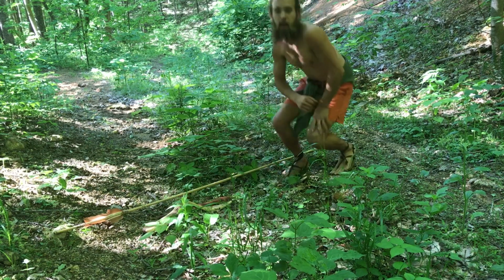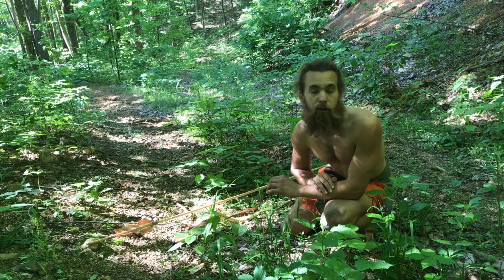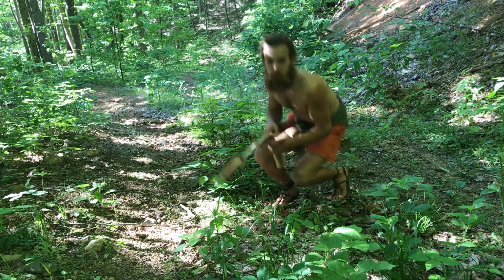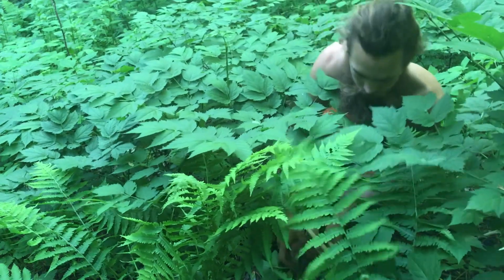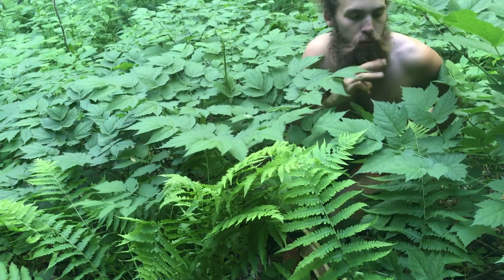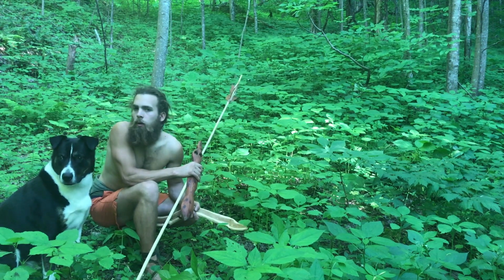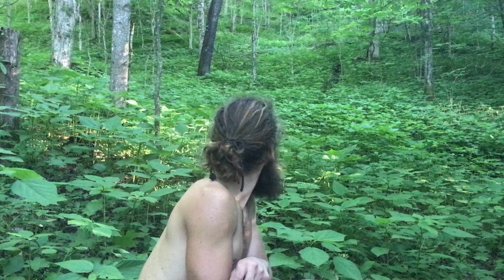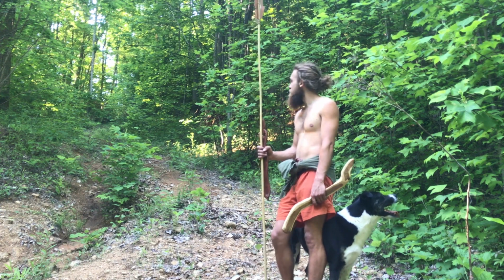Survival Primitive Hunting & Run Exploration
Running, Patience, Tracking. Mental & Physical come together.
This video is a track and hunt for White Tail, Turkey, Grouse, with interactions of the Eastern Coyote.

I run up into the mountains high, deep, and further into a valley. "Green Valley". lush, abundant, and active with plant and animal life. I showcase a few wild plants that are extremely medicinal and beneficial for human use. These specific plants, black, blue and white cohosh are powerful and have been used for thousands of years by the natives and hunter-gatherer tribes of this region.

Please enjoy the footage of attempts at primitive hunting here in the Green Valley.

Follow Socials...